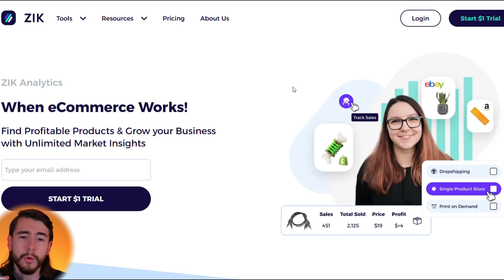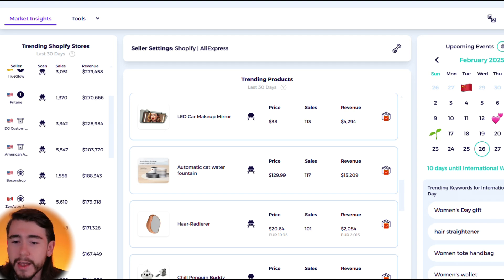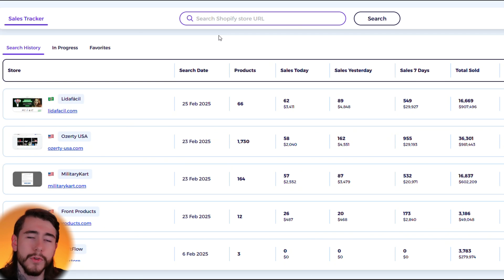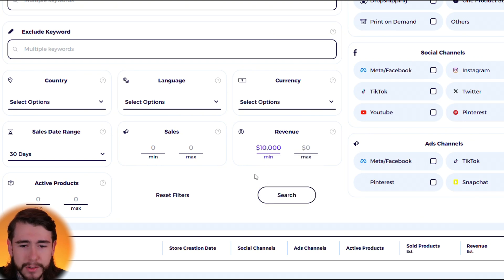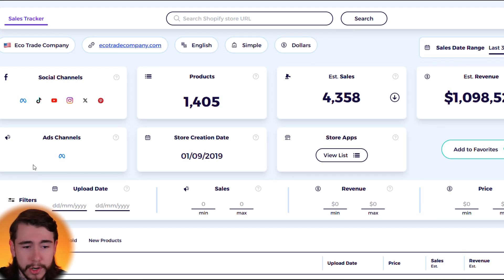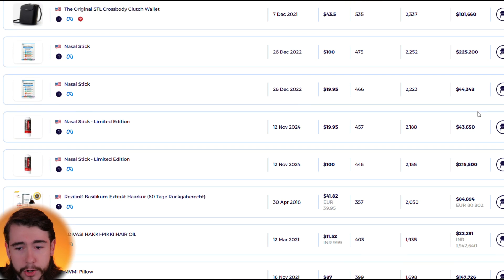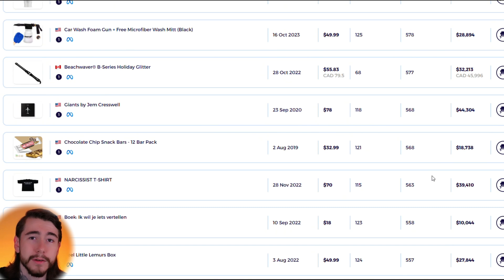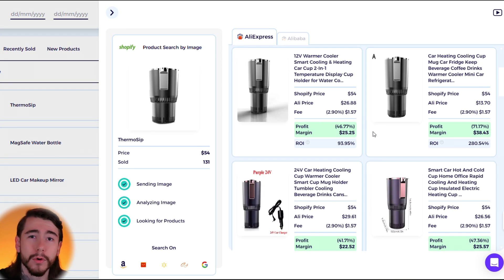The NEW Best Product Research Tool For 2025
In this video, I show you how to find winning products with fast shipping. This is the new best product research method for Shopify dropshipping in 2025.

Let Connect!